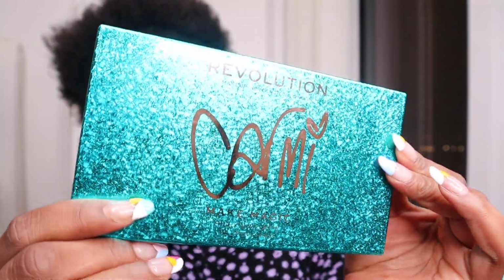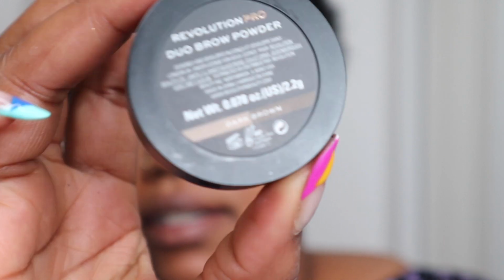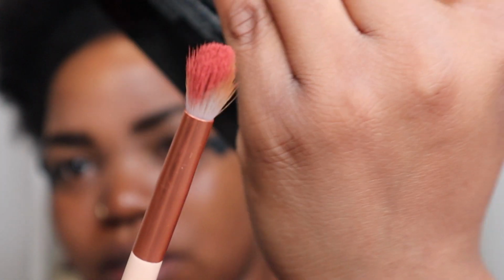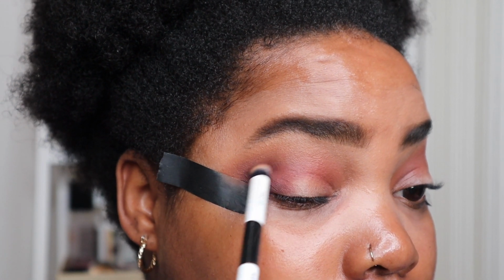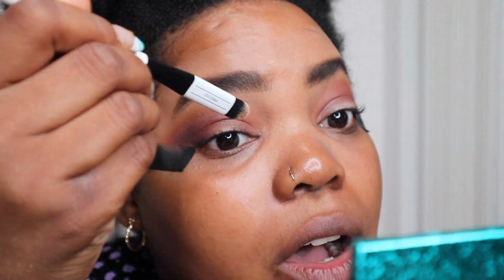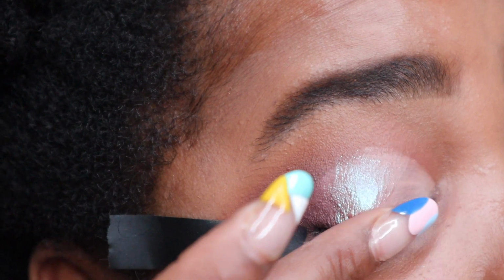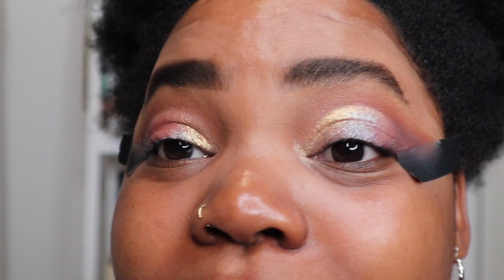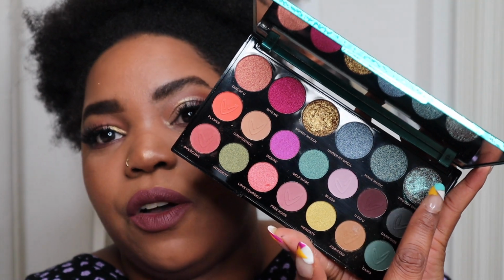AFROGLORY | REVOLUTION X CARMI MAKE MAGIC... HOW MAGIC THOUGH?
Take a closer look at the BRAND NEW Revolution x Carmi Make Magic palette! Watch as I create an eye look for the first time on youtube with my new palette!

Let me know what you think and if you'd like to see more makeup from me!